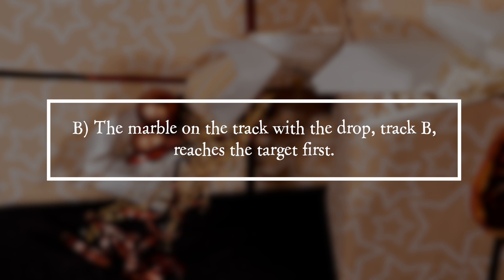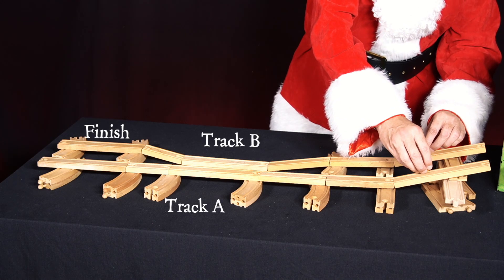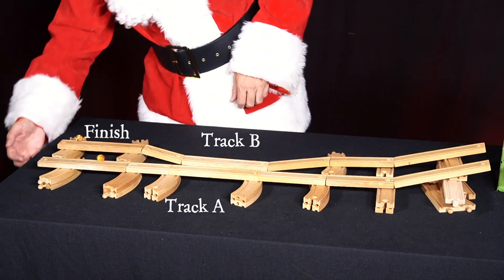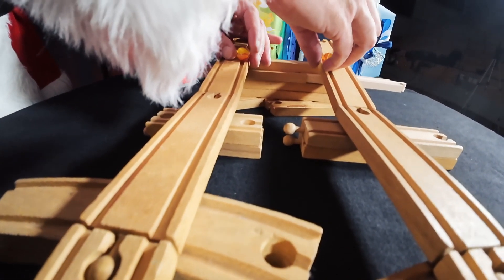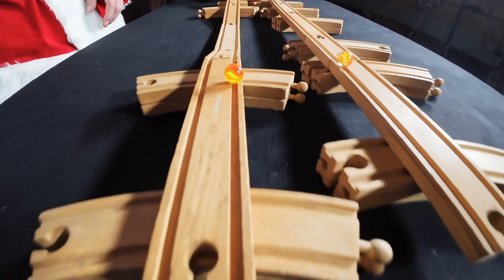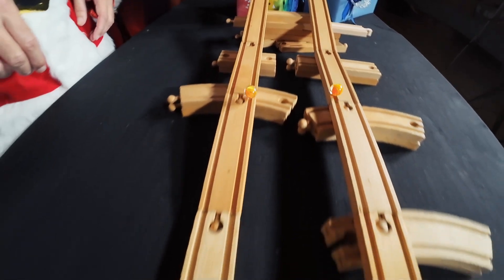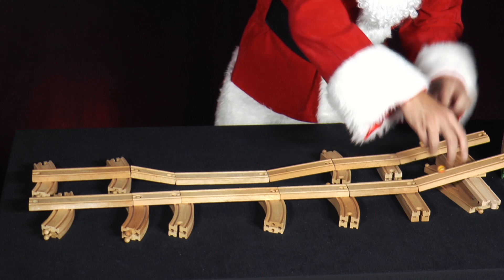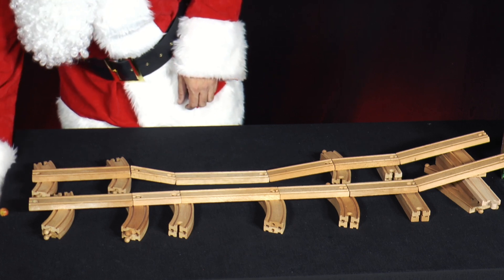PiA® - Physics in Advent 2024 - solution 03